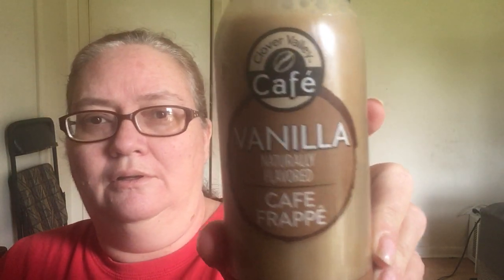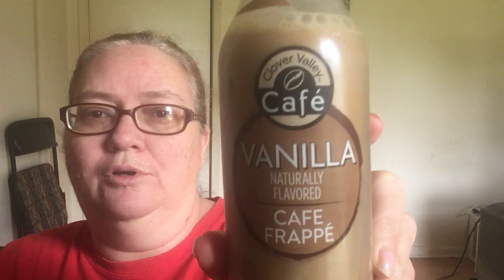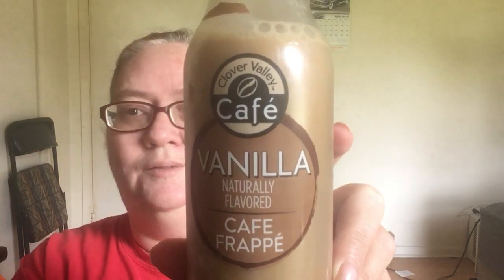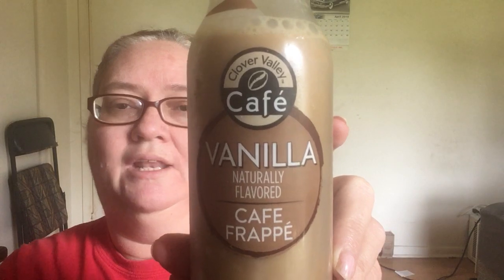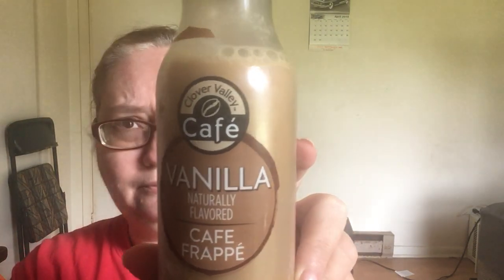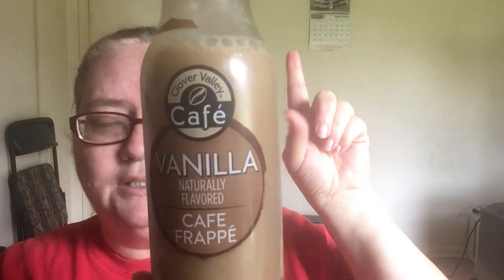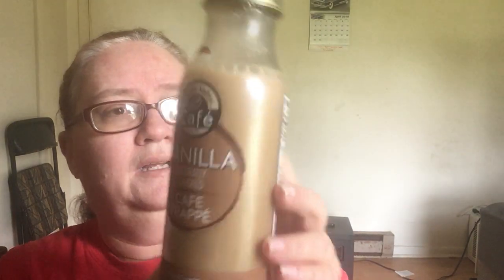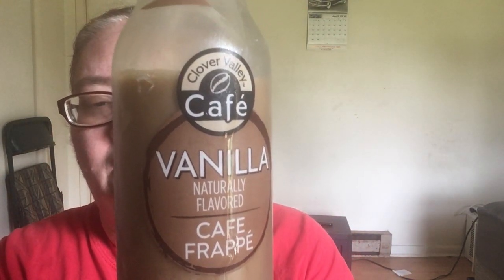Review of Clover Valley Vanilla Cafe Frappe' ~VEDA DAY 11~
Today I am giving you my honest opinion of the Clover Valley Cafe Frappe' from Dollar General.